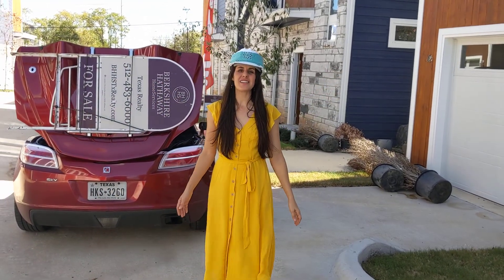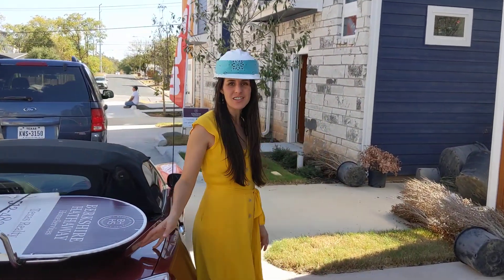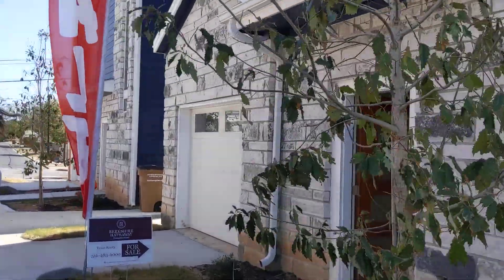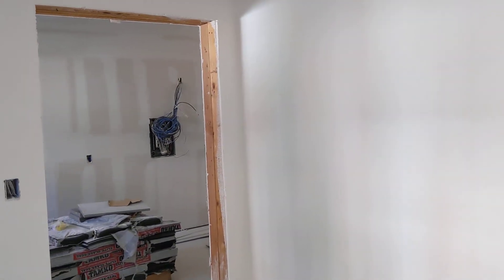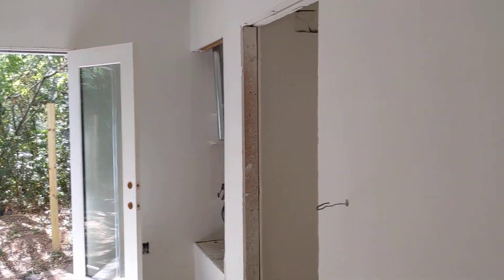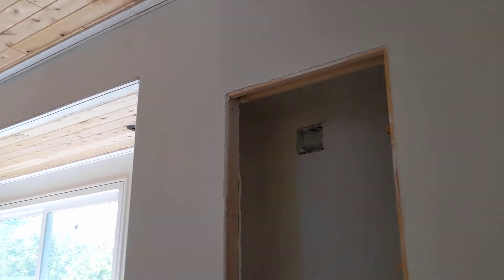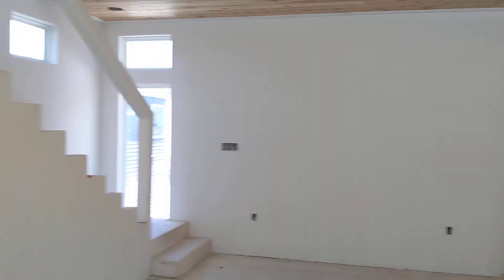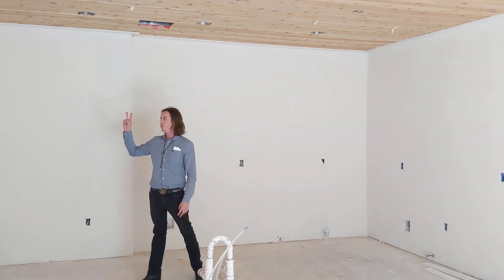East MLK For Sale 1148 Webberville Rd 78721